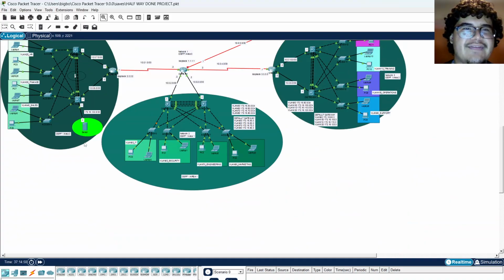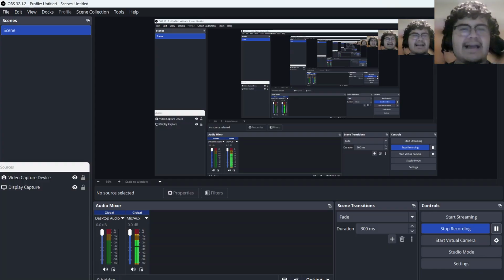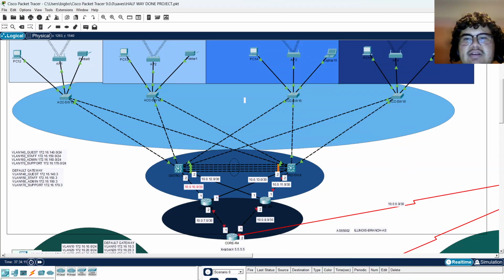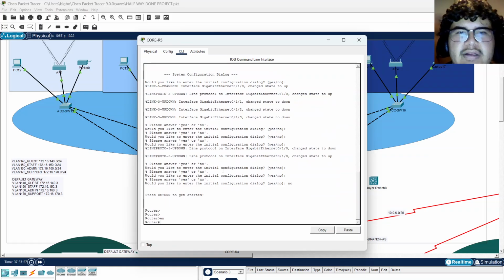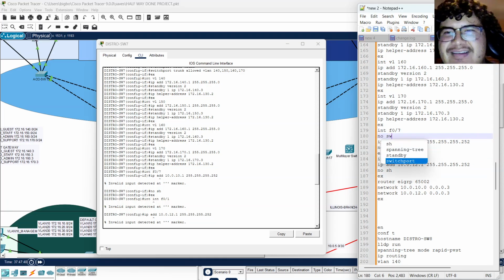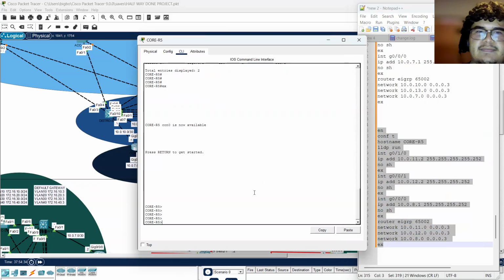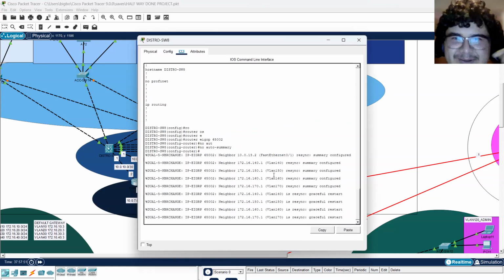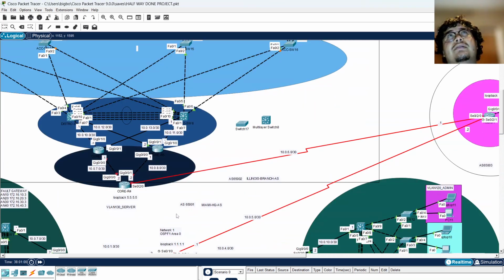3-Tier Network Architecture | VLANs, Layer 3 Switching, EIGRP & BGP Lab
In this video, I build a three-tier network architecture from the ground up—access, distribution, and core layers. I assign VLANs, configure trunking, and set up Layer 3 switches with virtual IPs. I also add LACP for redundancy and walk through EIGRP and BGP setup. In the next video, I’ll cover eBGP, route redistribution, DHCP, DNS, and PAT. Don’t miss it!